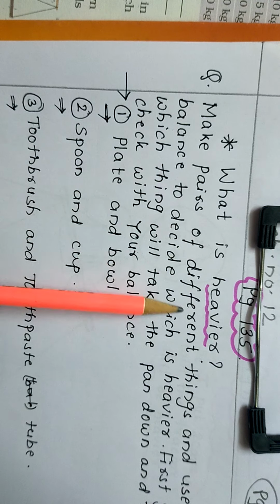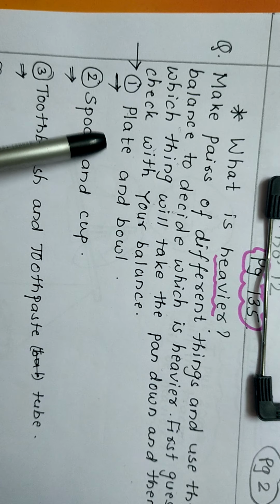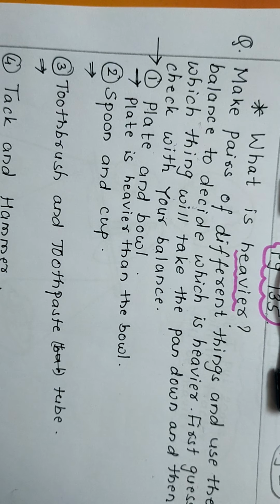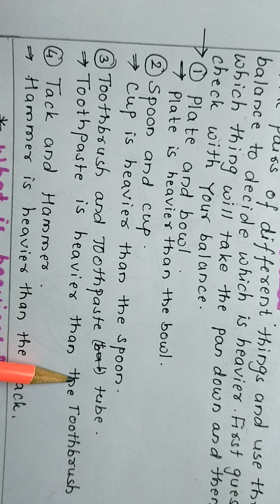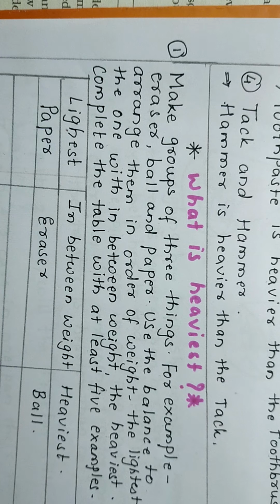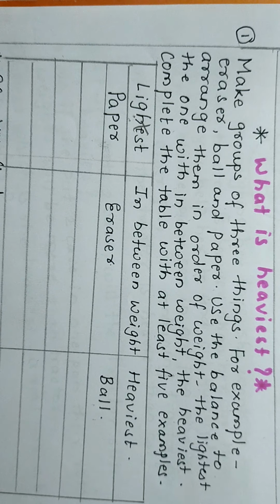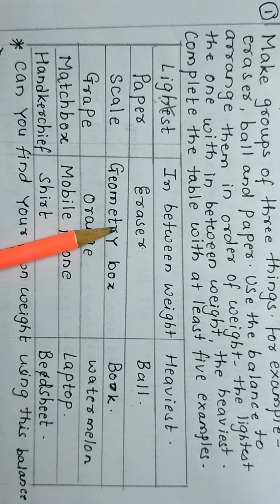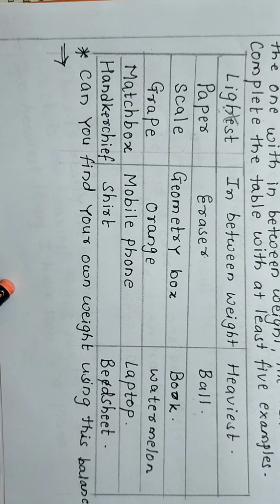( video no 179) 4 th maths.pg no 135,138,139.